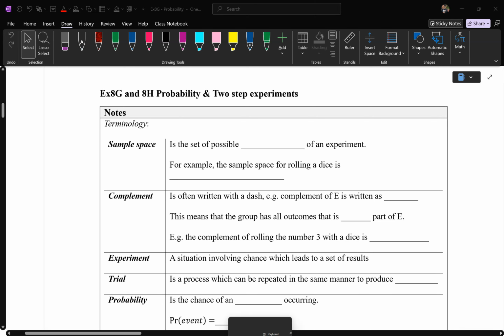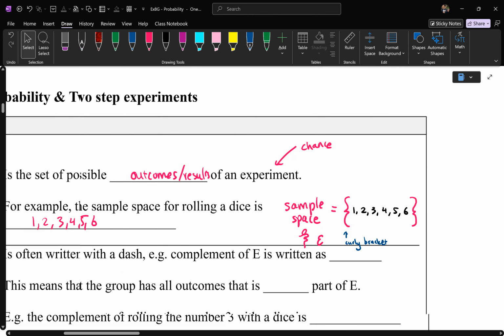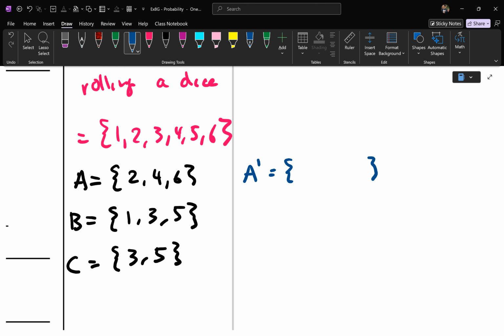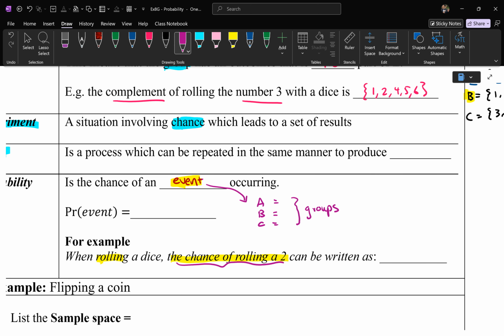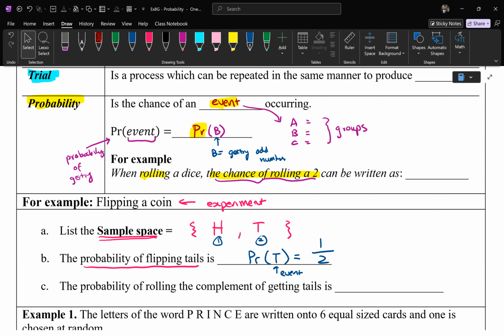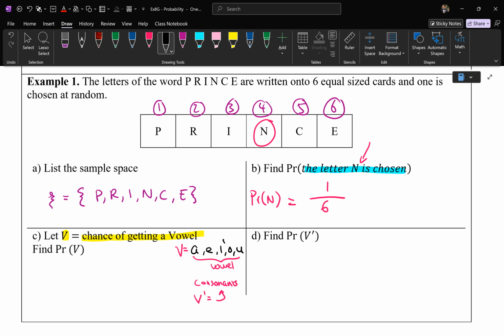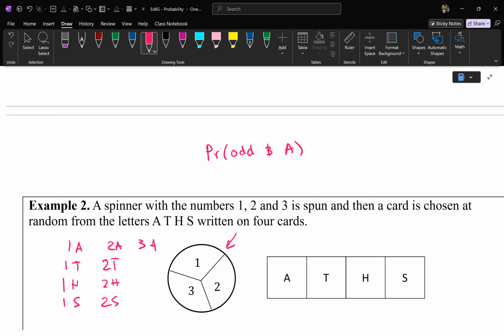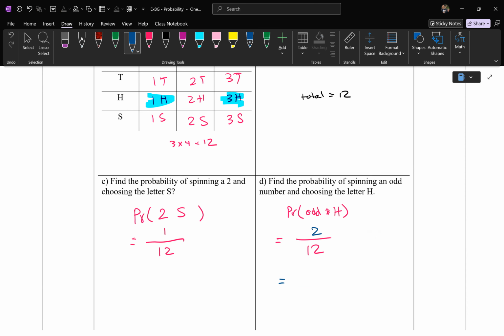Y8D Ex8GH probability